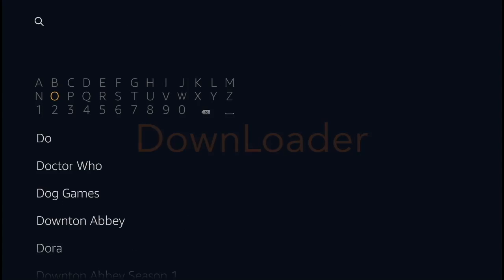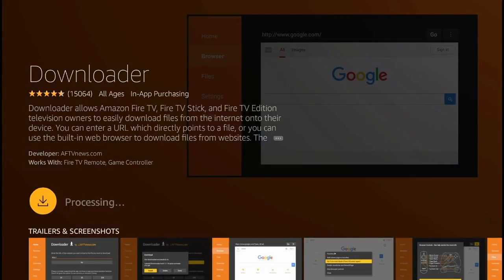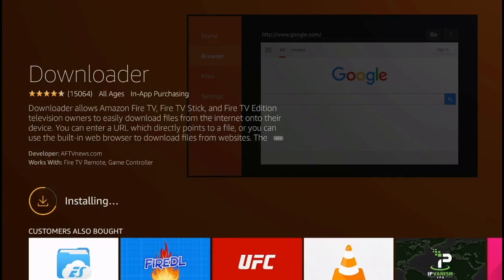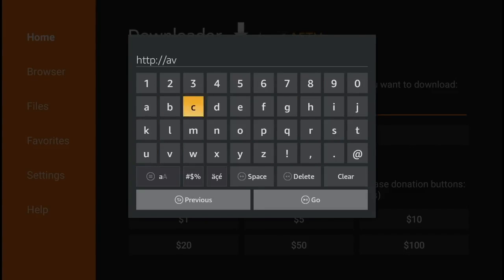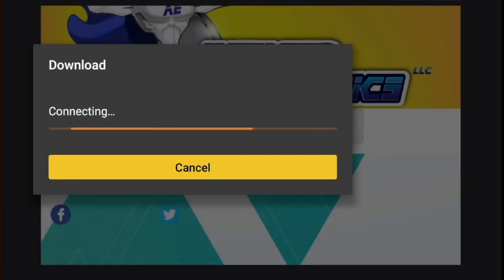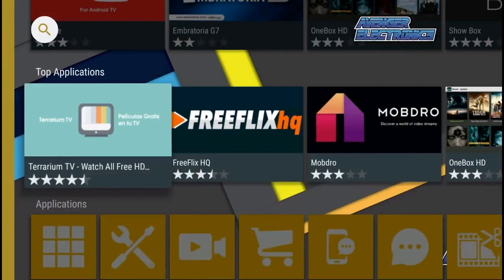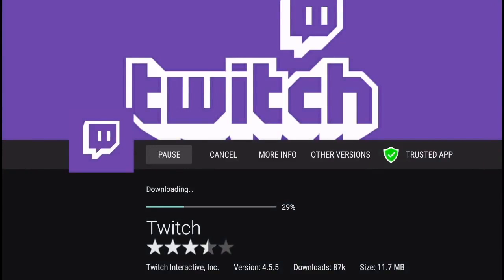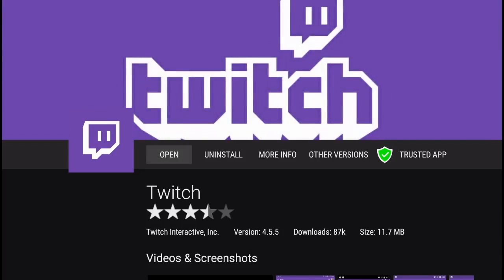Download Twitch.tv APK on Amazon Fire